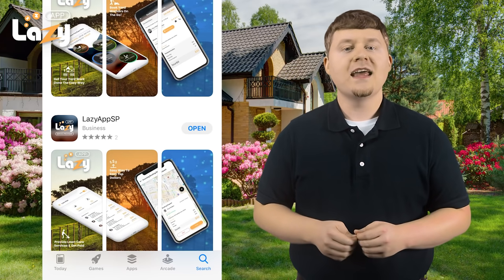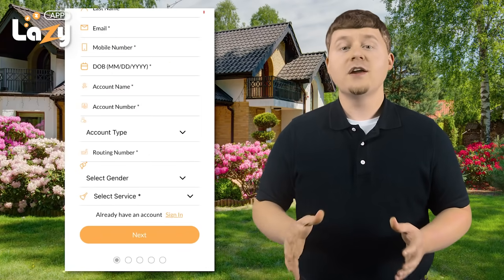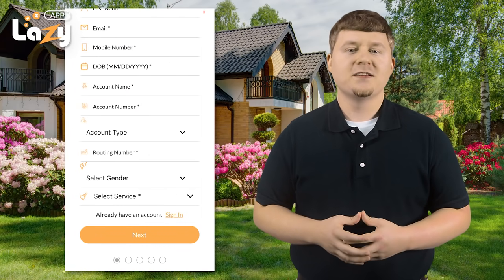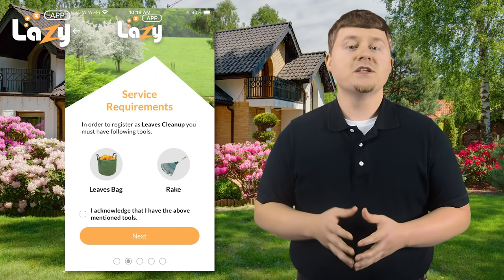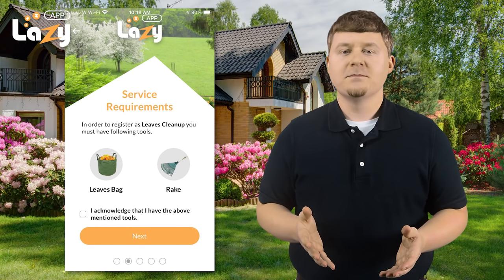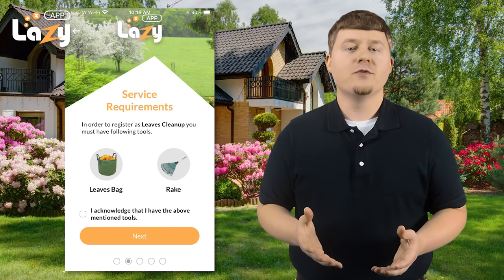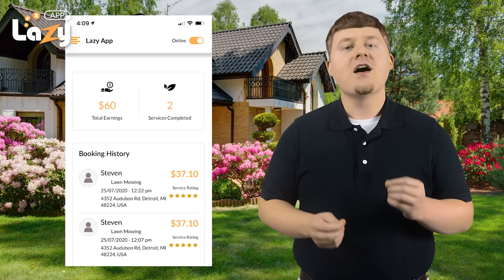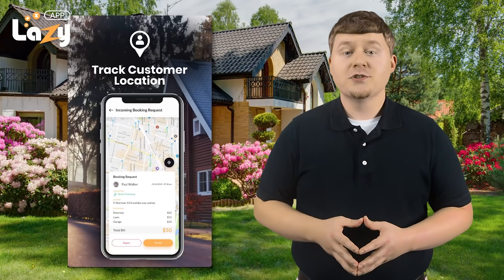Earn $500 easy shoveling my neighbors snow! Only Did 10 houses!